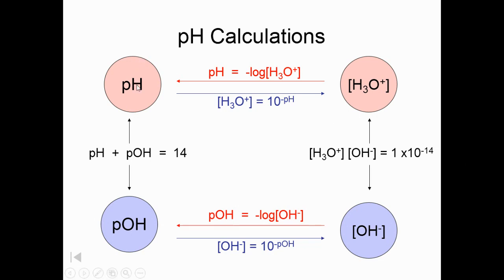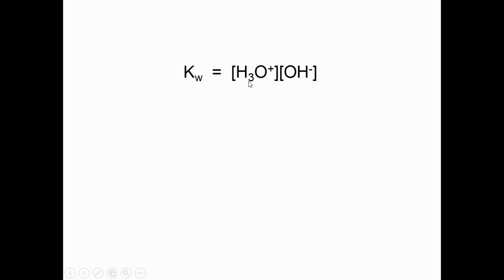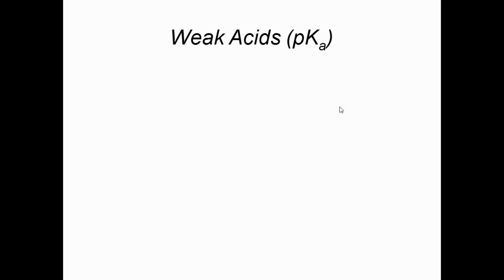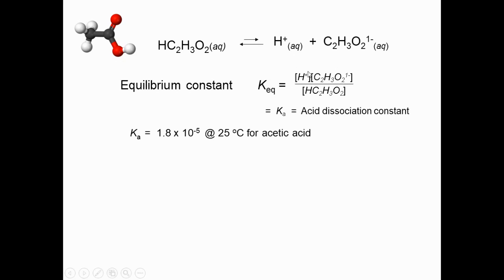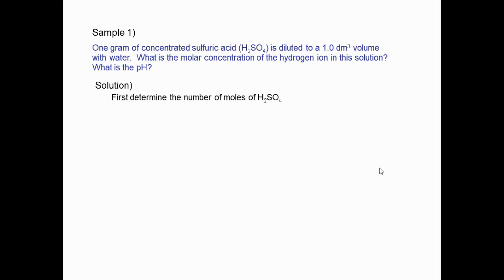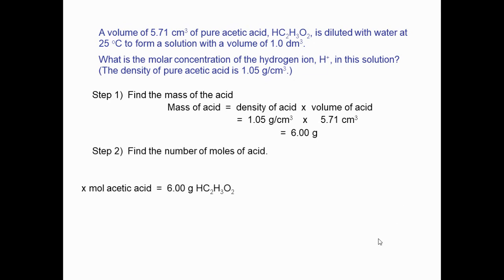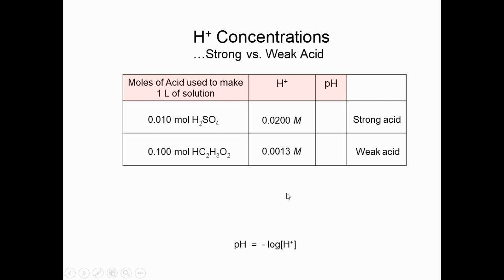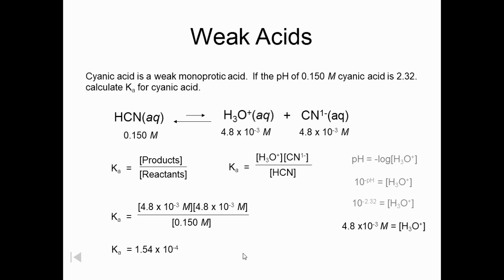Weak Acid Ka Calculations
Chemistry Weak Acid Calculations